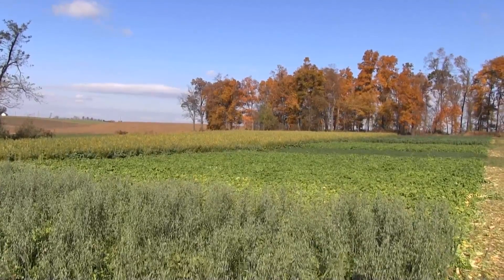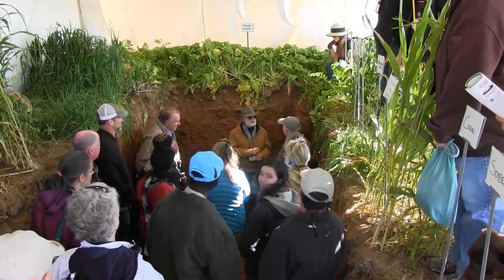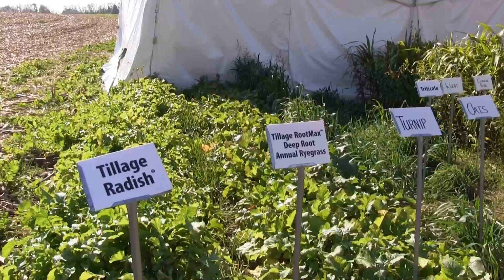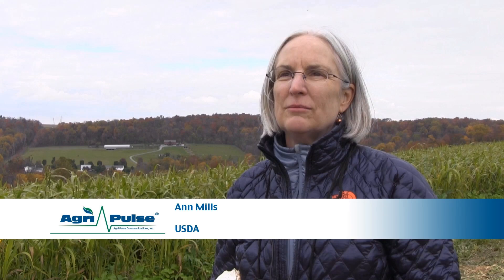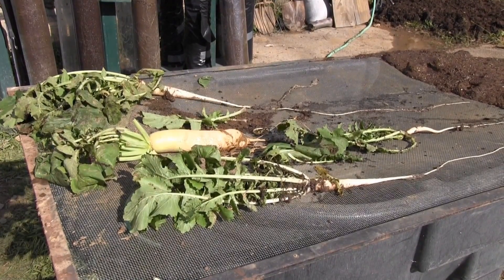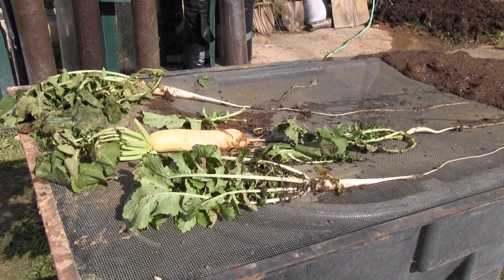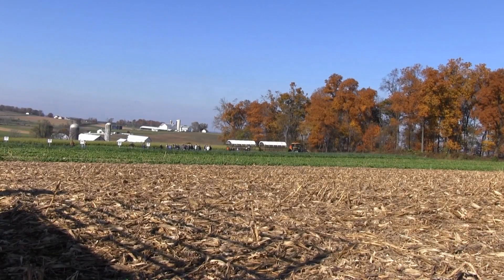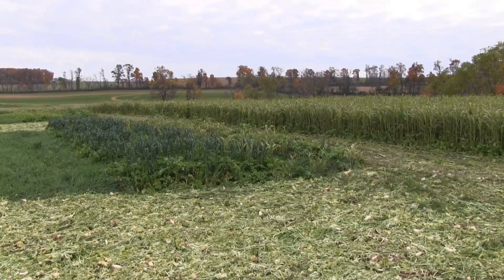Cover Crops Field Day - How can they be used ?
Producers, government employees, and industry representatives recently travelled to a Pennsylvania farm to learn more about cover crops and how they can be used in a variety of different agricultural practices.